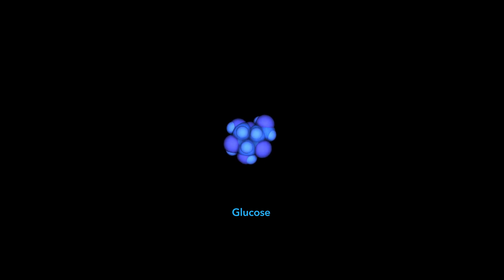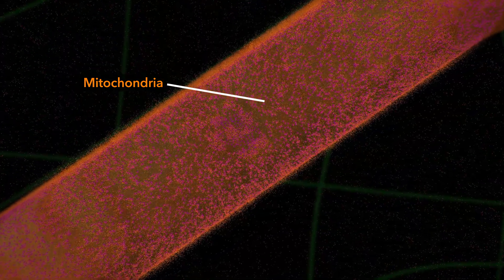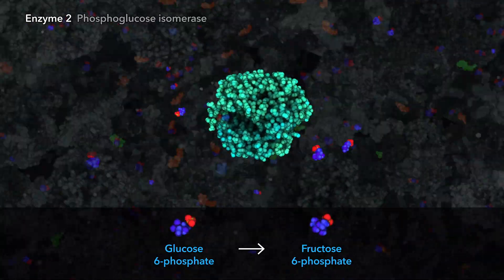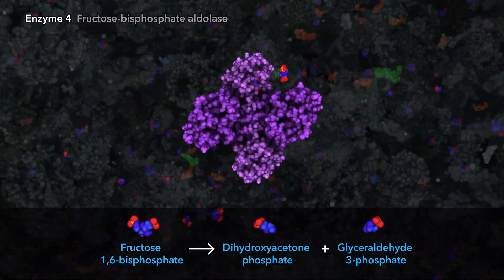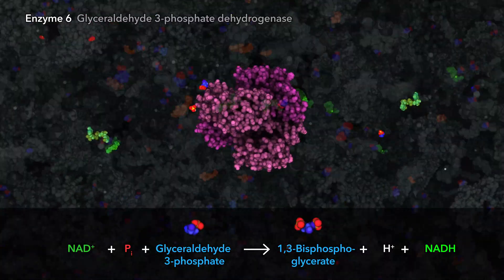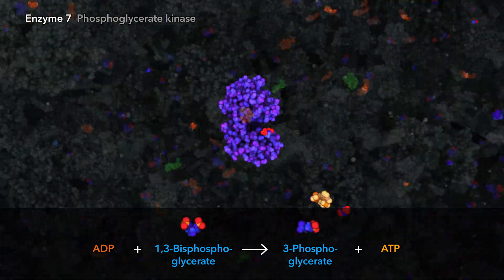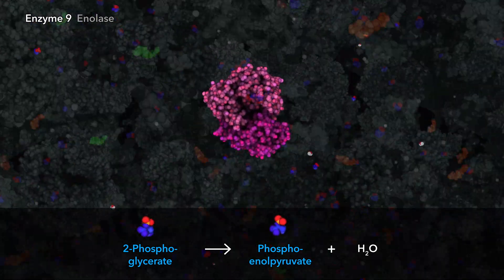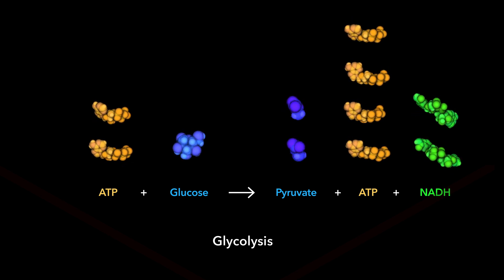"Glycolysis – Education edit" (2021) by wehi.tv and HHMI Biointeractive.org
The enzyme reactions of Glycolysis breaking down glucose sugar into pyruvate, the entry to cellular respiration and metabolism.

These animations bring to life the molecular engines inside mitochondria that generate ATP, the main source of chemically stored energy used throughout the body.